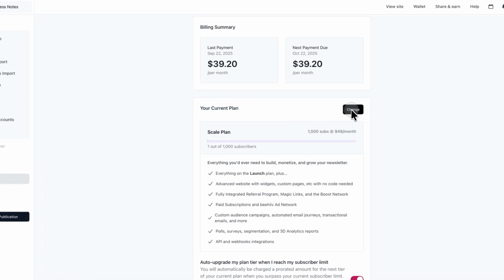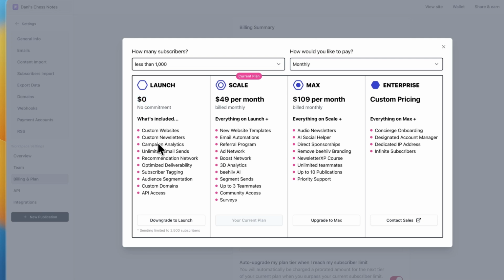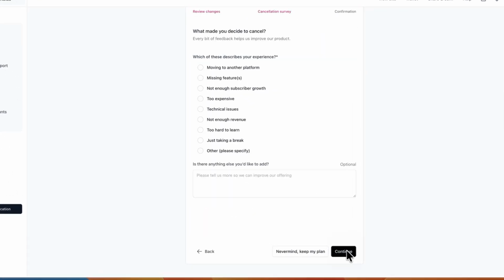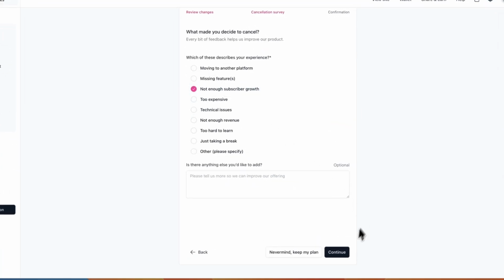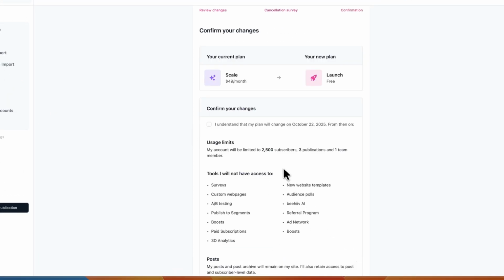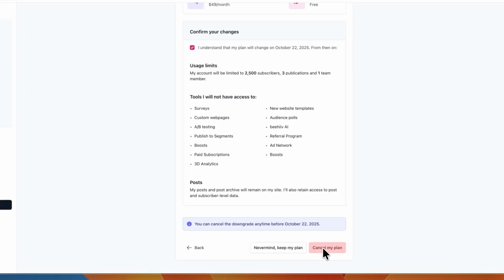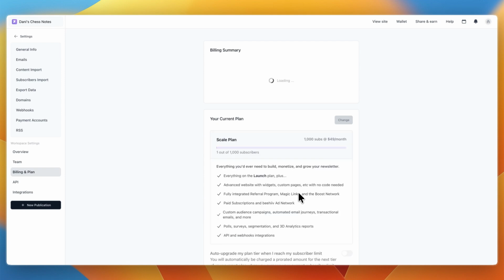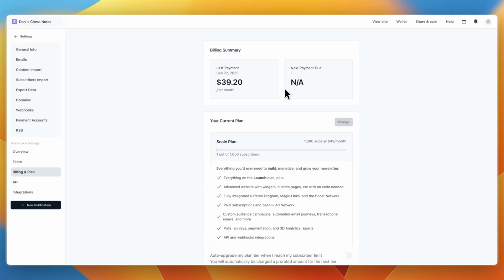How To Cancel Beehiiv Subscription - Step By Step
In this video, I’ll show you how to cancel your Beehiiv subscription.

We’ll go step by step through how to access your Beehiiv account settings, manage billing, and cancel your subscription. By the end of this video, you’ll know exactly how to cancel your Beehiiv subscription safely.